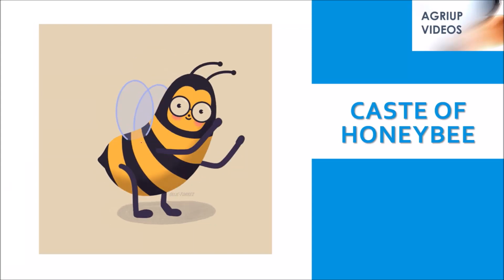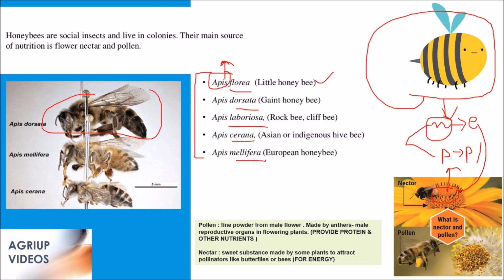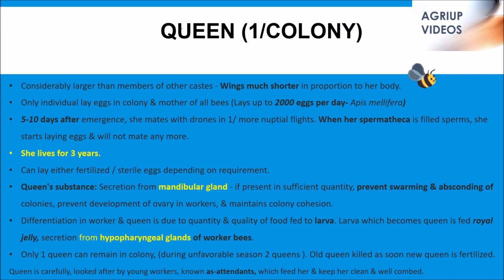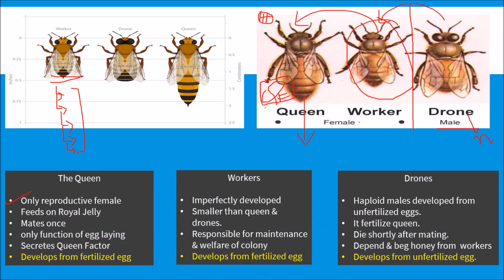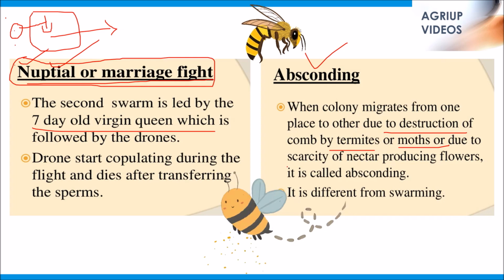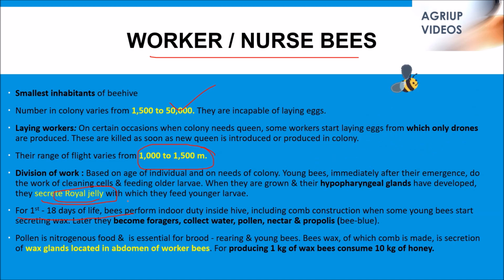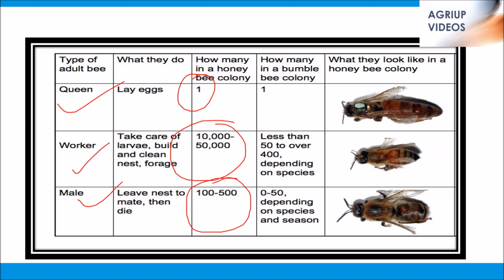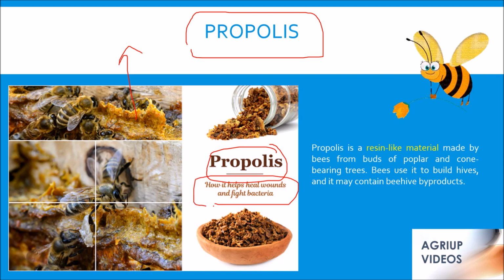What is Beekeeping? - Preparing for my biggest honey harvest Introduction to Bee Colony | Academy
"Inside the Honeybee Colony: Structure, Dance, and Roles Explained!"
"Honeybee Secrets: Colony Structure, Dance Moves, and Roles Unveiled!"
"The Buzz on Honeybee Colonies: Queen, Workers, and Drones Revealed!"
"How a Honeybee Colony Works: Dance, Structure, and Roles!"
"Honeybee Colony 101: From Queen to Workers and Drones!"
"Unveiling the Honeybee Hive: Colony Roles and Dance Moves Explained!"
"The Ultimate Guide to Honeybee Colonies: Structure, Dance, and Roles!"
"Inside a Honeybee Colony: The Queen, Workers, and Drones in Action!"
"Honeybee Dance and Colony Structure: Meet the Queen, Workers, and Drones!"
"Explore the Honeybee Colony: How the Queen, Workers, and Drones Operate!"

🐝 "Amazing Facts About Honey Bees You Didn’t Know!"

🐝 "The Secret Life of Honey Bees – Nature’s Tiny Superheroes!"

🐝 "Honey Bee Facts That Will Blow Your Mind!"

🐝 "Why Honey Bees Are More Important Than You Think!"

🐝 "Incredible Honey Bee Secrets Revealed!"

(00:10) - Introduction
(00:50) - Honeybee species and definition of nectar and pollen
(02:35) - Queen worker and drones
(04:07) -description of division of work and functions performed
(07:07) - Nuptial Flight & Absconding
(08:31) -Swarming & Supersedure
(12:31) - Round & Waggle dance for food

ApisMellifera (scientific name of the honeybee)
ApisIntellectus (Latin for "Intellectual Bees")